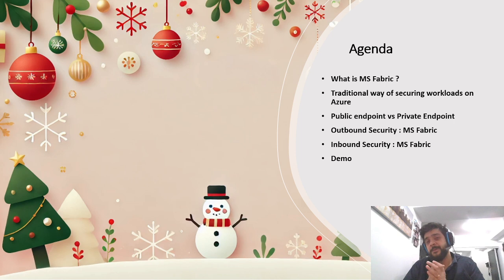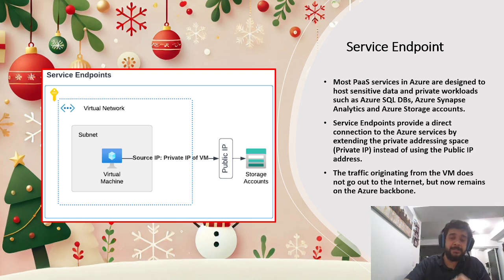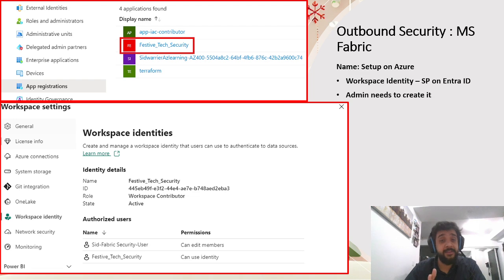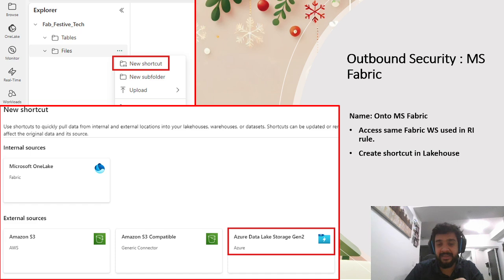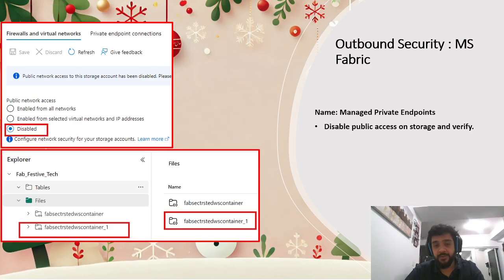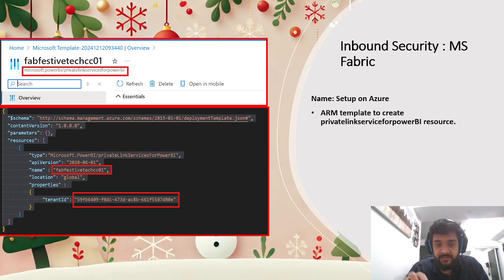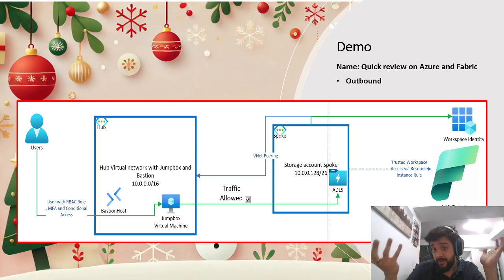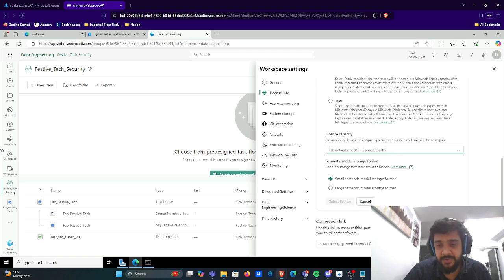Day 13 - Securing MS Fabric in the traditional way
The session will dive into the traditional ways of securing Microsoft Fabric for both inbound and outbound access.